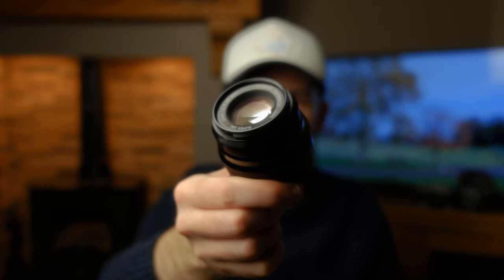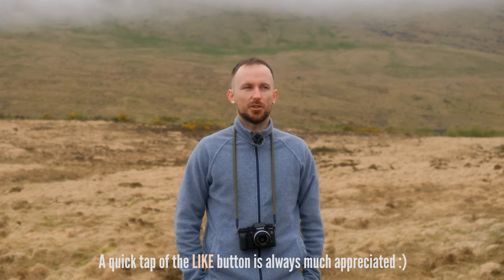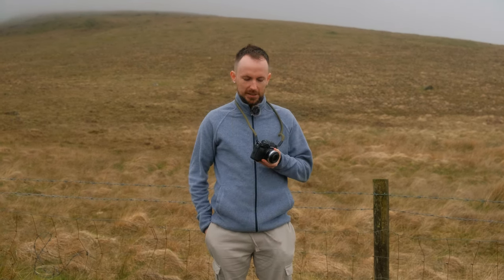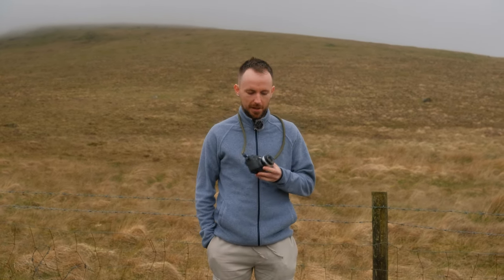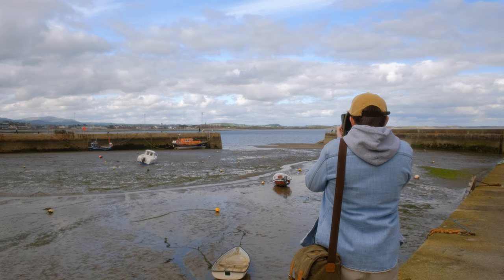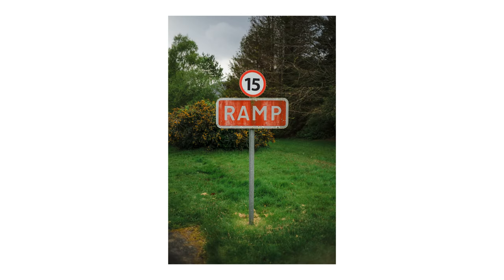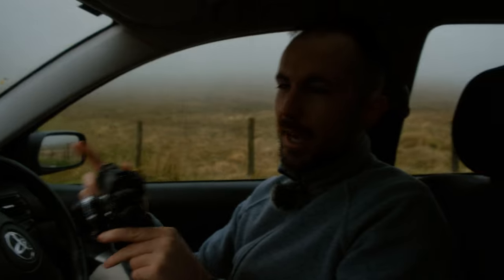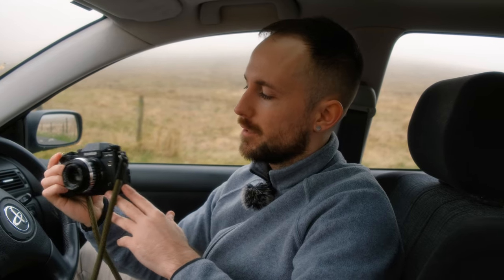Budget Fujifilm Lens - TTArtisan 23mm F1.4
This week we tried out this fully manual 23mm F1.4 lens from TTArtisan. I have been wanting to try out the 23mm focal length for quite a while and this week I got the chance to. It was an interseting process for a few reasons and I thought I would share my thoughts on the focal length and this lens in particular which sells for £129 brand new. Hopefully this is helpful to any of you who are interested in some alternative lens brands on a budget.

CHAPTERS
00:00 Intro & New Lens
01:36 23mm Photo Walk
05:30 Manual Focus Lenses...
06:30 Build Quality for £129
06:57 Too Wide??
07:58 The Problems!
09:08 Sharp Enough?
09:42 Would I Recommend This Lens?

FUJIFILM XT3
FUJIFILM XT30
FUJIFILM LENS 18-55
FUJIFILM PRIME LENS - LENS
DJI MAVIC MINI 2
TIDE OPTICS CINESOFT FILTER
AKASO BRAVE 7
RODE MIC
MIC ADAPTOR
WRIST STRAP
CAMERA STRAP
SHUTTER BUTTON
XT30 HAND GRIP
CARABINER CLIPS
NEEWER TRIPOD
FEIYUTECH GIMBAL
MANFROTTO TRIPOD
TARION CAMERA BAG
UURIG FLIP SCREEN
STEP UP RINGS
LUME CUBE KIT
ULANZI LIGHT
JJC ND FILTER
PL FILTER
GREY CARDS
ULANZI QUICK RELEASE